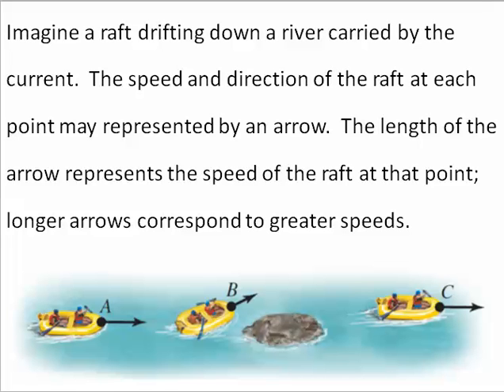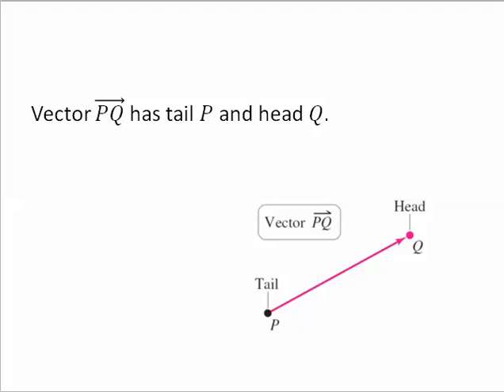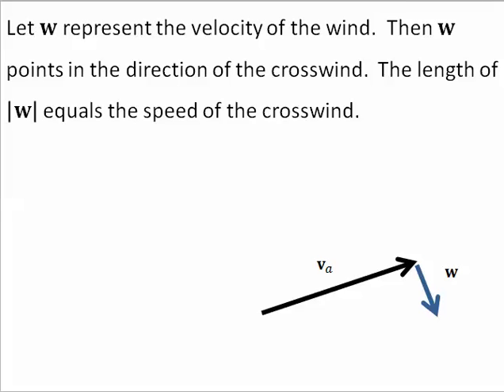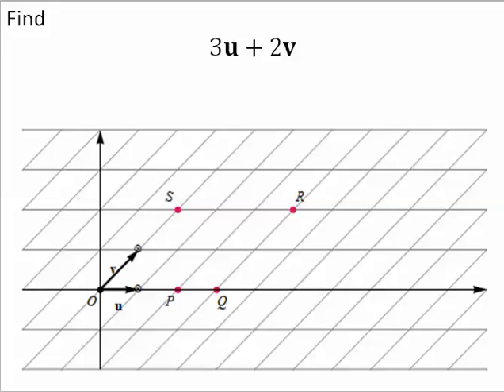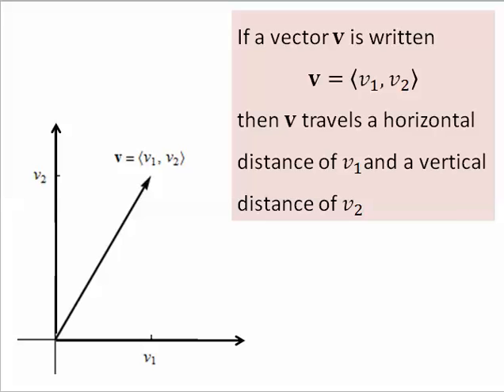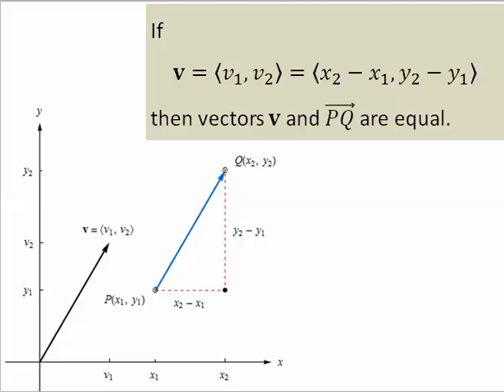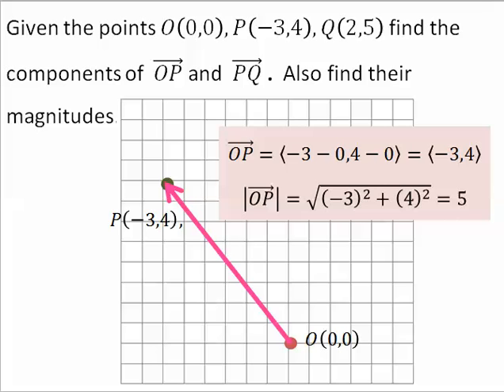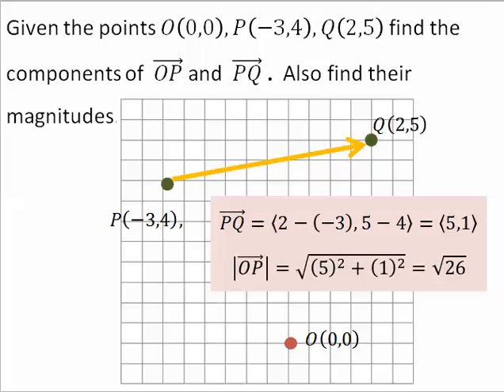12.1 Vectors in the Plane Part 1